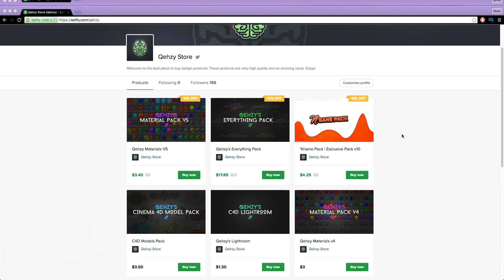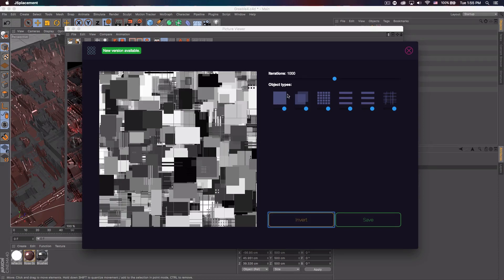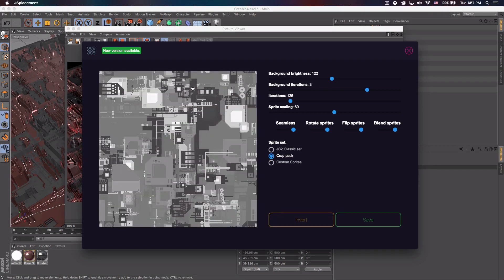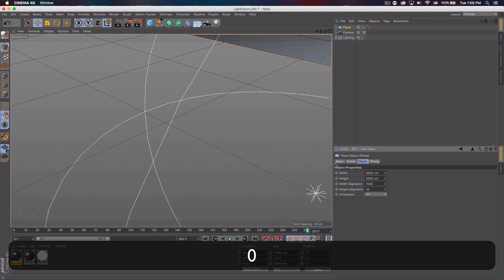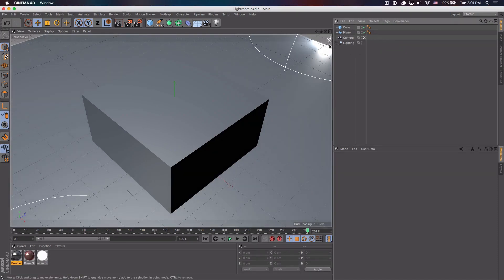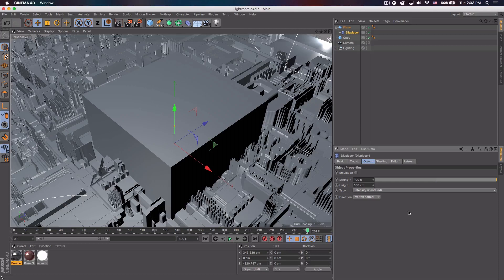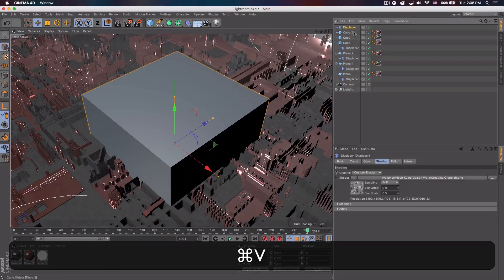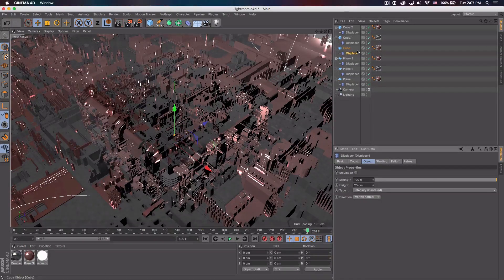Tutorial: Circuits and Futuristic Displacements (JSplacement + C4D)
In this tutorial I show you how to use JSplacement with C4D to create some awesome displacements and effects. Enjoy!